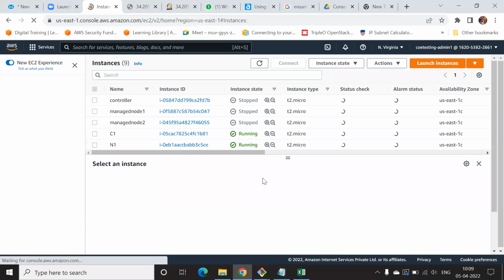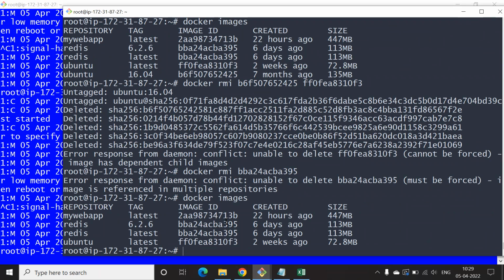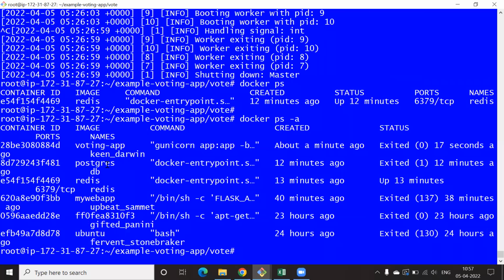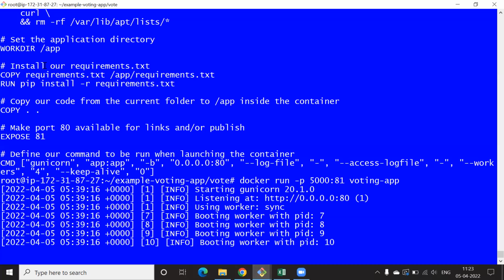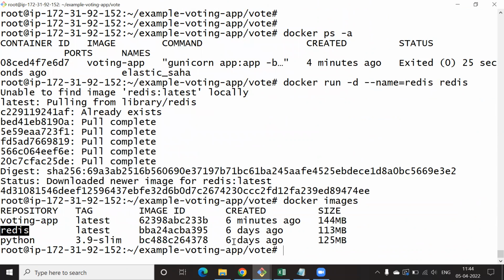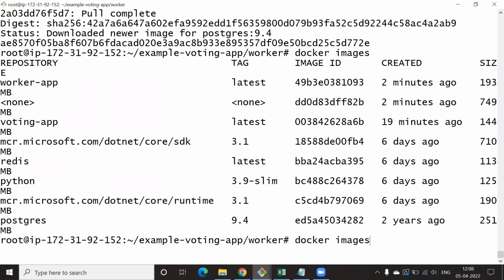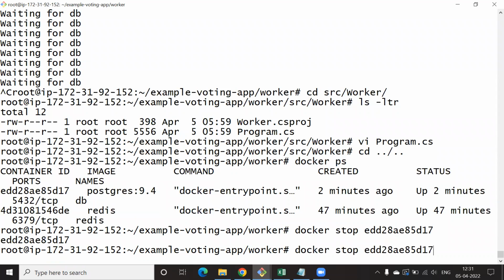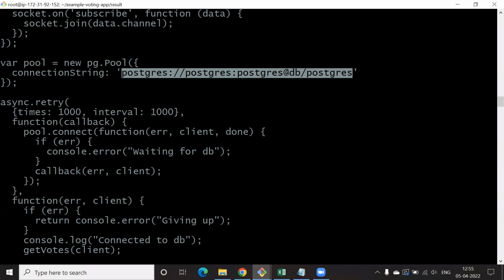Session 15 Cloud and Openstack with Devops